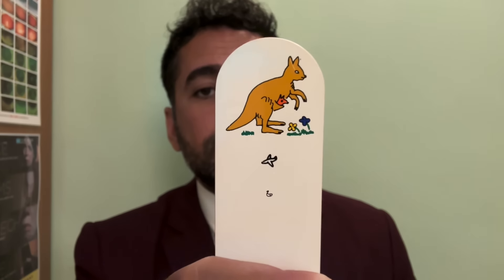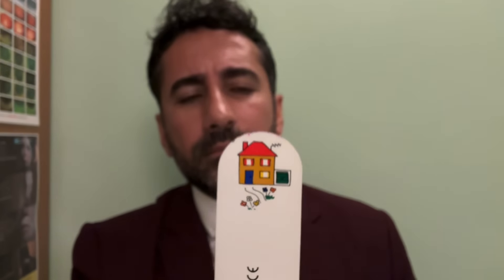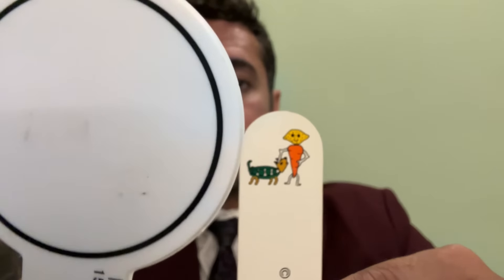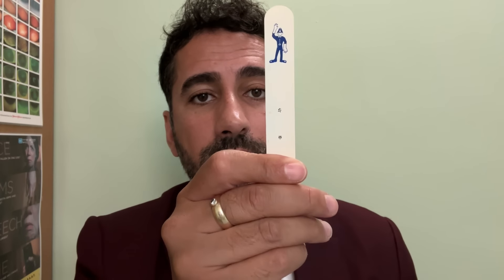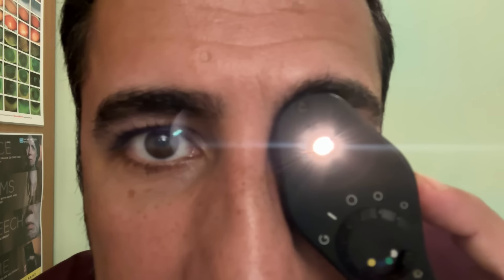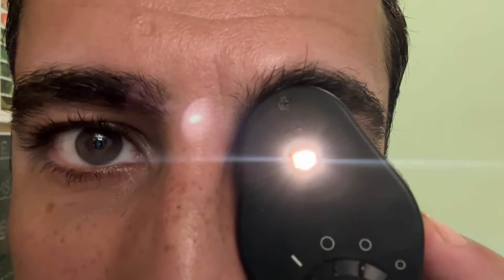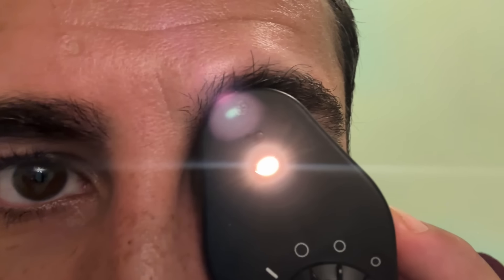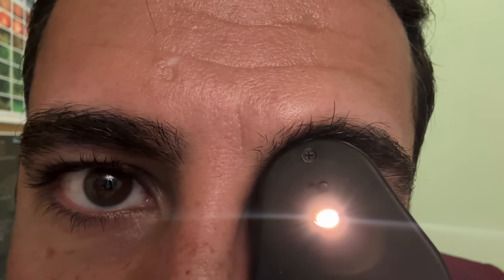ASMR: Cranial Nerve Exam in no particular order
Hope you like the green background. To me it works well for this ASMR random order cranial nerve examination.
There is lots to get through so please make yourself comfortable.

Chapters
0:00 Ocular convergence
1:06 Smell test
2:20 Vision
3:25 Corneal sensations
4:06 Face sensations
5:25 Hearing
7:31 Colour vision
10:17 Taste test
11:08 Cover test
12:46 Pupils
14:03 Eye movements
14:57 Head movements
15:35 Peripheral vision
17:28 Facial expressions
18:02 Ophthalmoscopy
22:16 Outcome